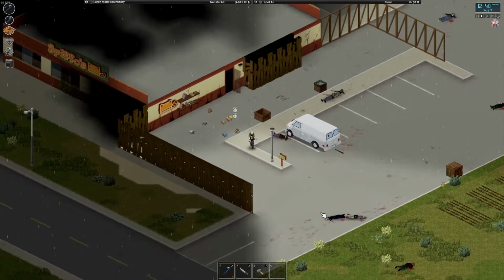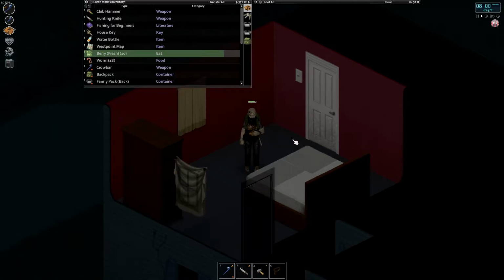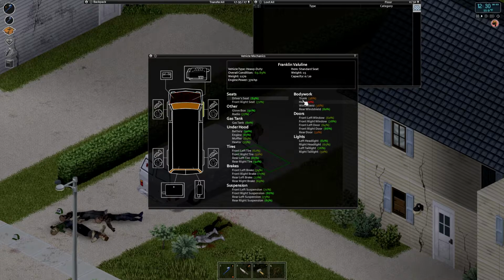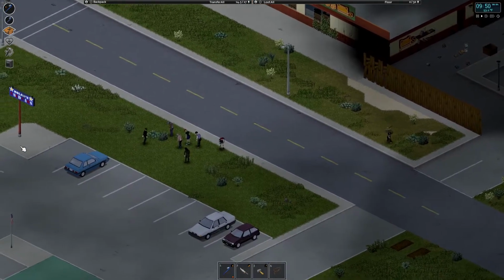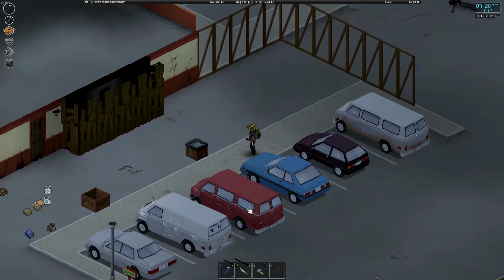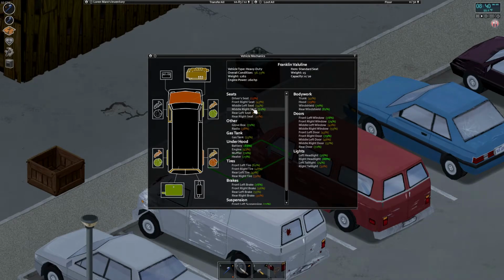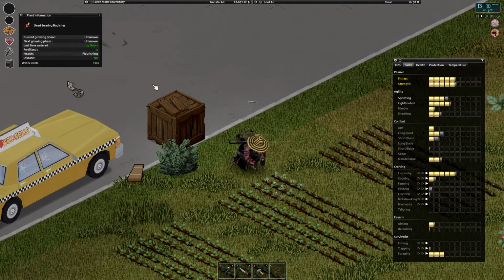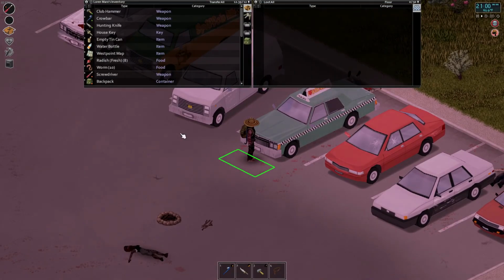The garage | Project Zomboid build 41 beta - Ep16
Today in Project Zomboid we head back to the city to scrap some houses for materials and exp. After which we come home and open up a new garage buisness.

Version: Build  41.50 IWBUMS beta